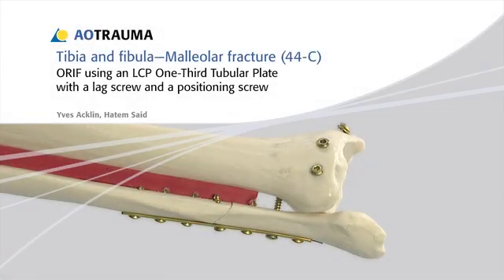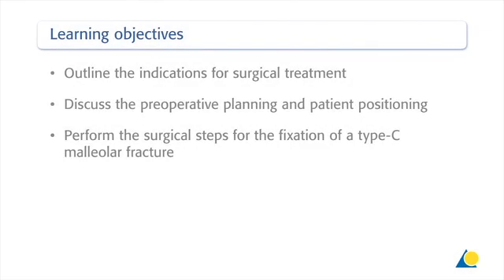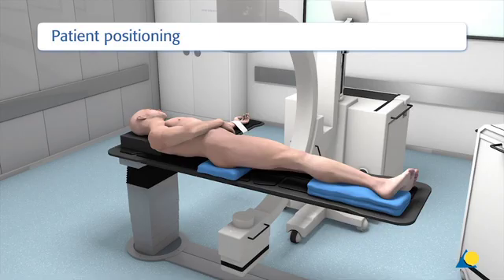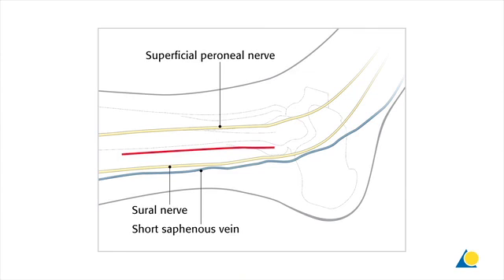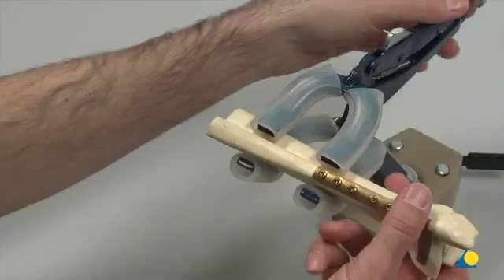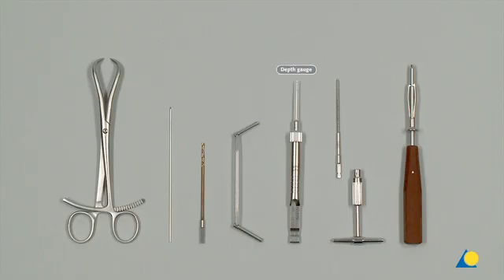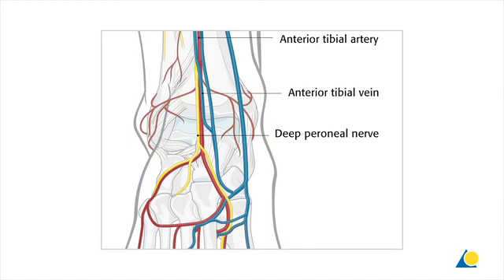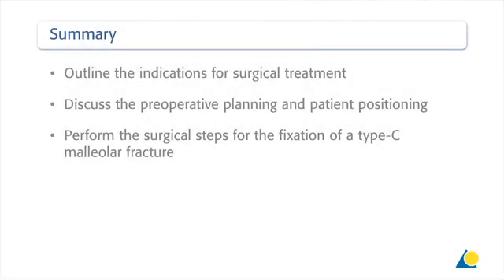AO Tibia and fibula–Malleolar fracture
Tibia and fibula–Malleolar fracture (44-C)
ORIF using an LCP One-Third Tubular Plate with a lag screw and a positioning screw